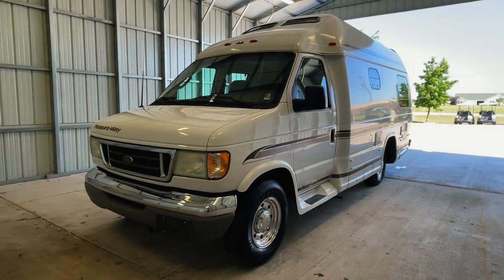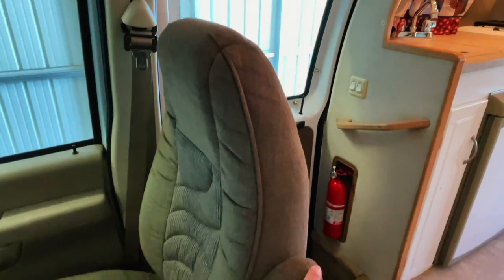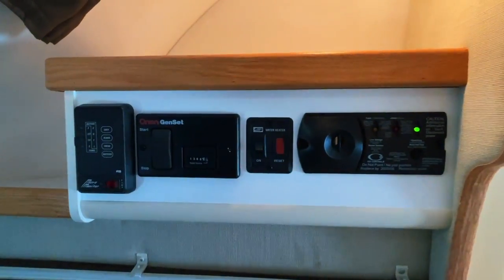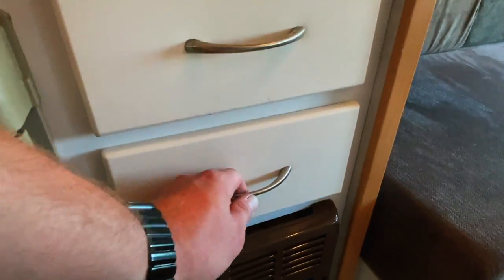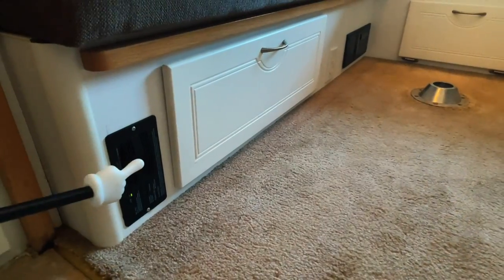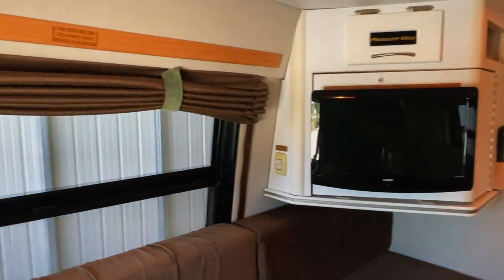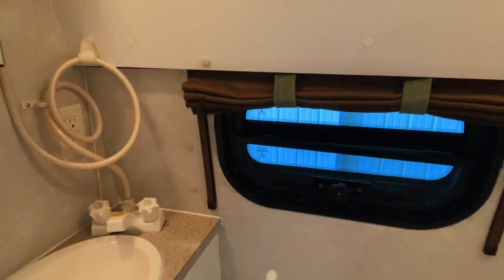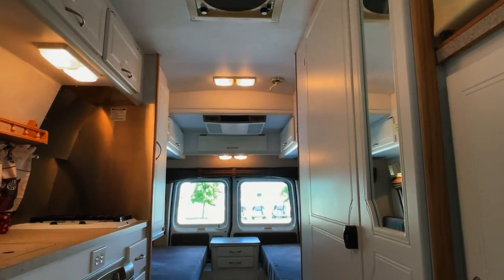2003 Pleasure-Way Excel-TD Class B Camper Van SOLD SOLD SOLD truckandrv.com